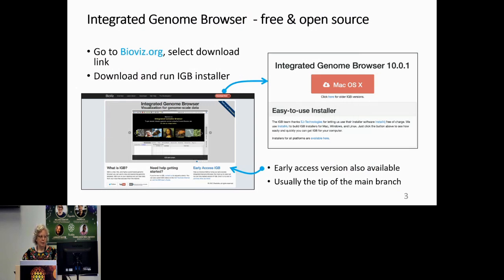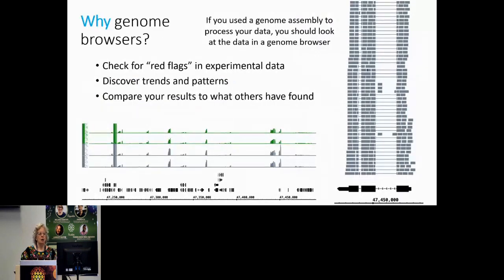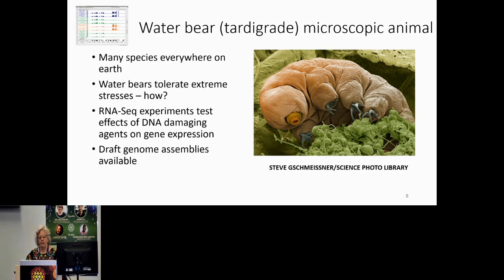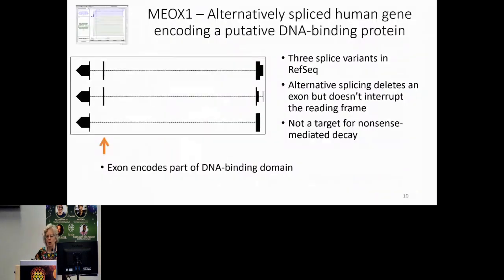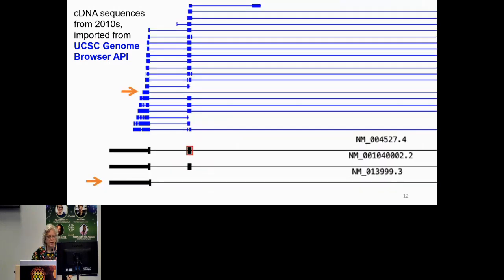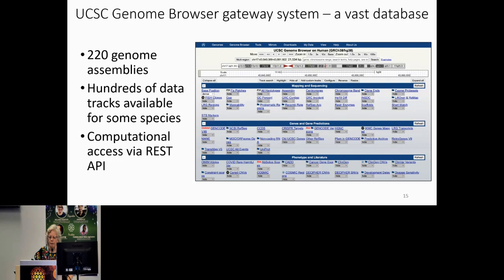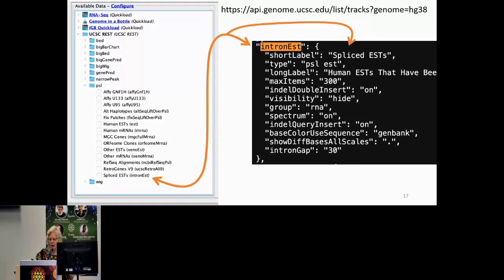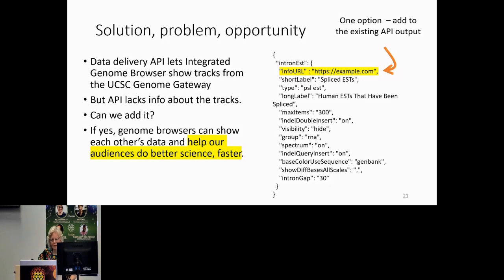Connecting Integrated Genome Browser to a huge genome database... - Ann Loraine - BOSC - ISMB 2024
Connecting Integrated Genome Browser to a huge genome database using its open API solves one problem and creates another - Ann Loraine - BOSC - ISMB 2024